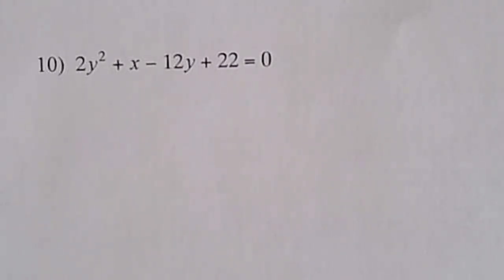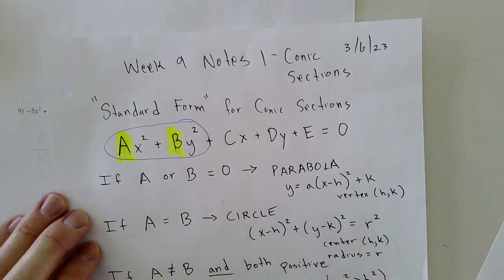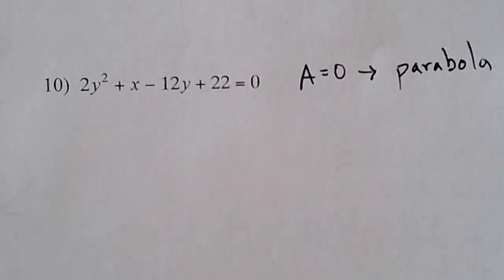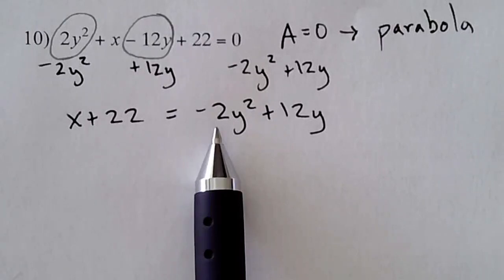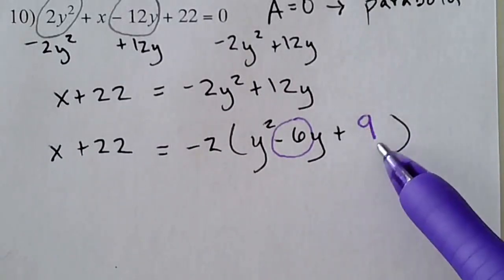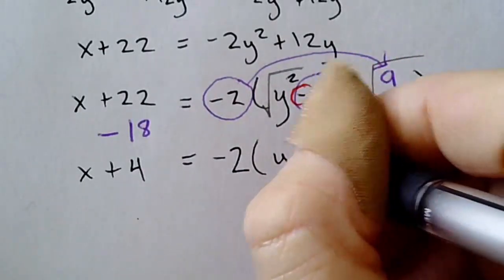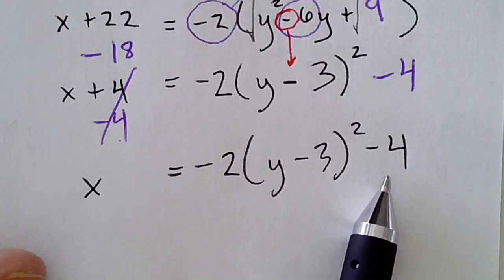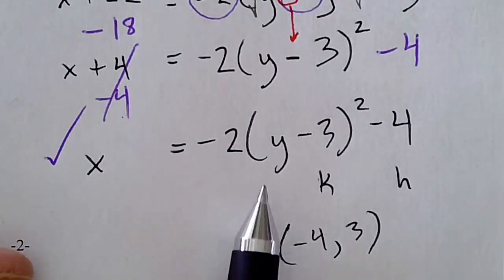Week 9 Conic Sections Parabola